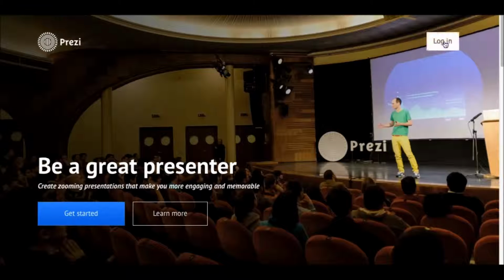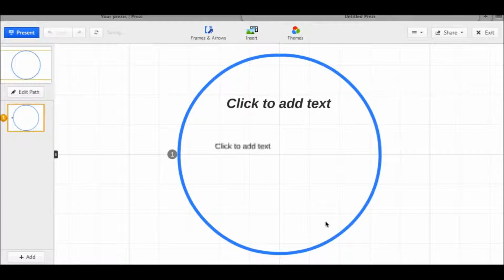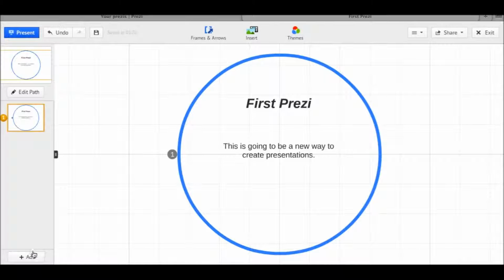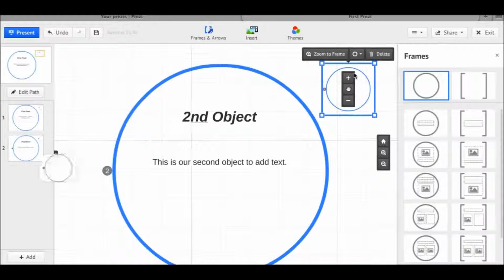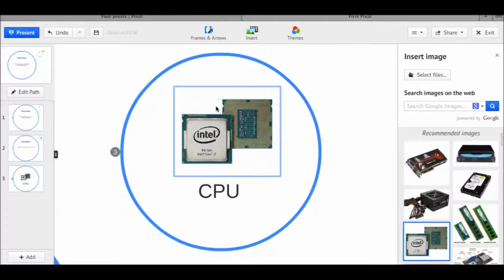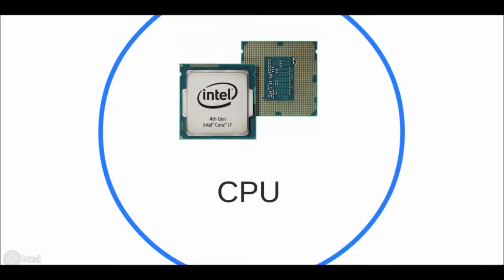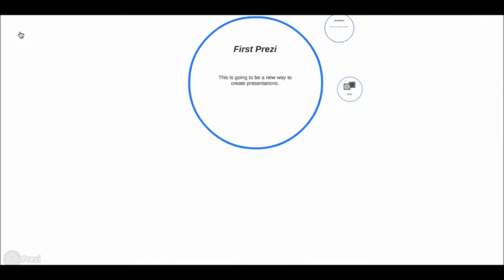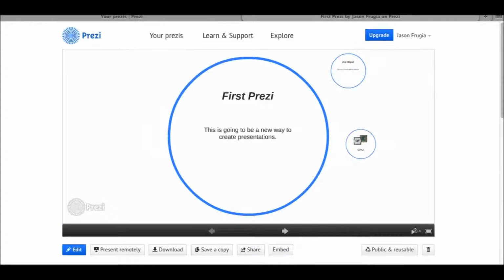Prezi Tutorial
This Web 2.0 tool tutorial was created for EDLD 5363 (Summer 2014)